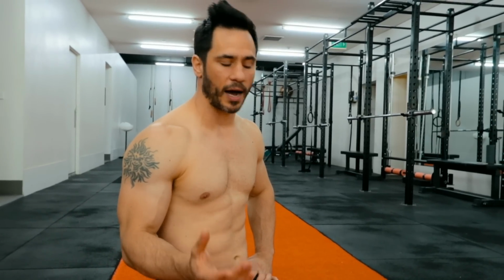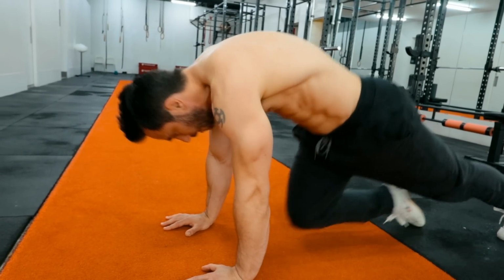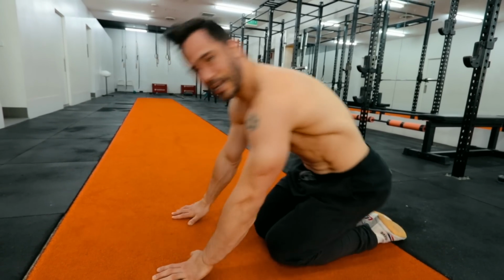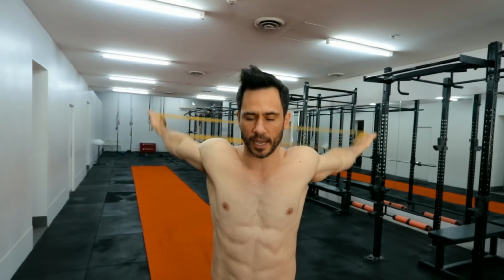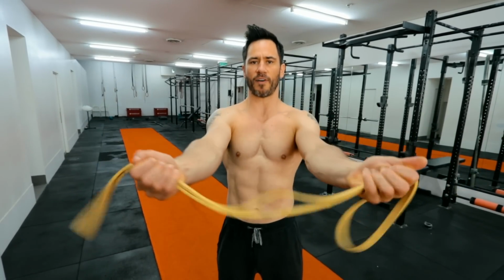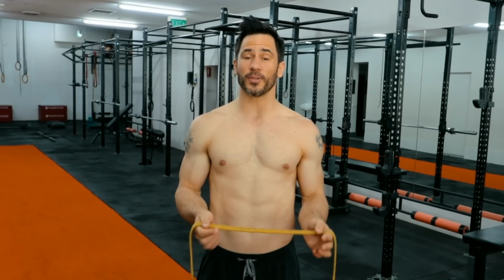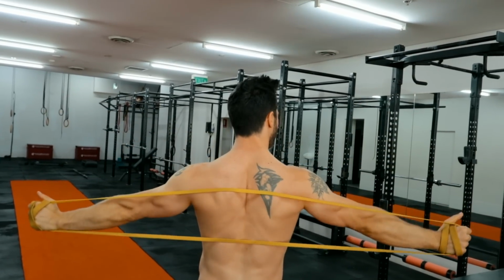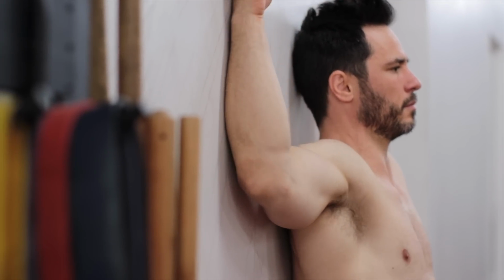How To Fix Scapular Winging (Step-By-Step Guide)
🤸 would you like to learn more about flexibility in the next 10 minutes than you have in the past 10 years? This 3 part video series teaches the lessons that gave me a huge breakthrough with my flexibility training

💡Are you a 35-45 family orientated man who's trained for 12+ months and wants better flexibility without sacrificing strength?

… our program boosts flexibility & strength, saving time & effort, so you can enjoy your best years with enhanced physical performance.

We've partnered with our favourite brands to get exclusive deals on the supplements and equipment we use. We only promote products that we truly believe in and that we use ourselves.

These guys are the real deal. Together they have over 50 years of experience and knowledge as physical therapists and fitness experts.

Are You An Aspiring Content Creator? Here’s what we use to produce our videos:

*** CAMERA GEAR ***

Sony - E 10-18mm F4 OSS Wide-Angle Zoom Lens

DJI Avata FPV Drone for breakthrough in FPV visuals

DJI RSC 2-3-Axis Gimbal for DSLR & Mirrorless Cameras

Manfrotto MK190X3-2W 190 aluminum tripod for stills

***MICS***

Shure SM7B Vocal Dynamic microphone for podcasts

Rode Wireless GO II Single Channel wireless mic for videos

Elgato Wave low profile swivel boom mic arm for podcasts

*** LIGHTING ***

Philips Hue Bridge Smart Lighting Hub

Philips Hue Play White & Color Smart Light, 2 Pack Base kit

Philips Hue Lily White & Color Outdoor Smart Spot Light Extension

Elgato Green Screen - Collapsible Chroma Key Backdrop